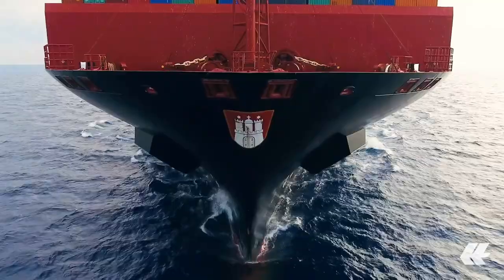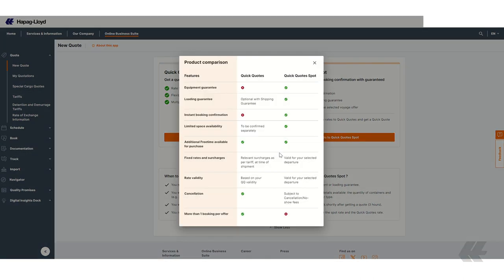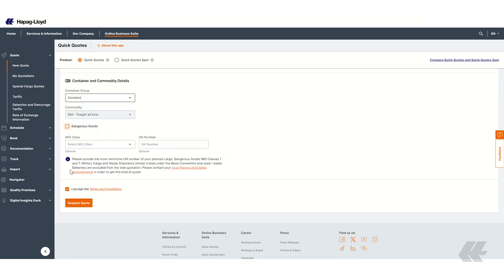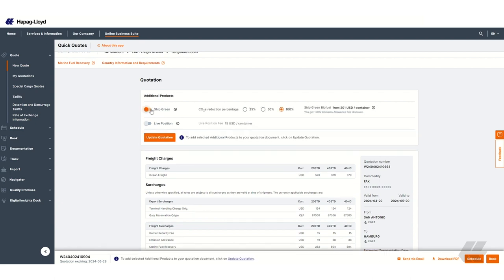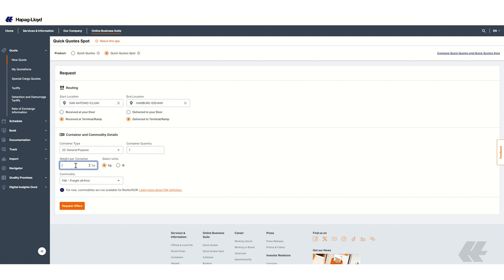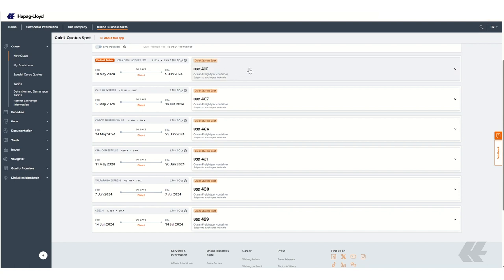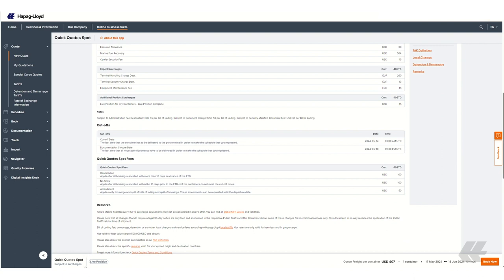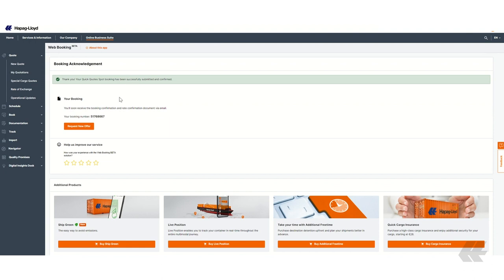How to Use Quick Quotes & Quick Quotes Spot | Getting Container Shipping Rates Online | Hapag-Lloyd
With Hapag-Lloyd, getting the right quote for your business needs has never been easier. In this video tutorial, we will guide you through the entire process of getting your container shipping rates with Quick Quotes or Quick Quotes Spot directly in our Online Business Suite.

Table of Content:
00:00 Intro
00:23 Overview Page
01:06 Quick Quotes: Request Form
02:10 Quick Quotes: Result Page
02:38 Quick Quotes: Additional Products
03:18 Quick Quotes Spot: Request Form
03:54 Quick Quotes Spot: Offers
05:45 Quick Quotes Spot: Booking
06:25 Quick Quotes Spot: Booking Acknowledgment

With a fleet of 264 modern container ships and a total transport capacity of 2.0 million TEU, Hapag-Lloyd is one of the world’s leading liner shipping companies. In the Liner Shipping segment, the Company has around 13,500 employees and 400 offices in 135 countries. Hapag-Lloyd has a container capacity of 2.9 million TEU – including one of the largest and most modern fleets of reefer containers. A total of 113 liner services worldwide ensure fast and reliable connections between more than 600 ports across the world. In the Terminal & Infrastructure segment, Hapag-Lloyd has stakes in 20 terminals in Europe, Latin America, the United States, India, and North Africa. The roughly 2,600 employees assigned to the Terminal & Infrastructure segment handle terminal-related activities and provide complementary logistics services at selected locations.